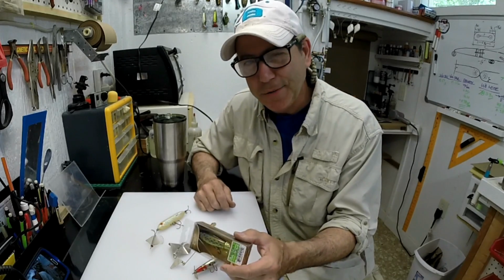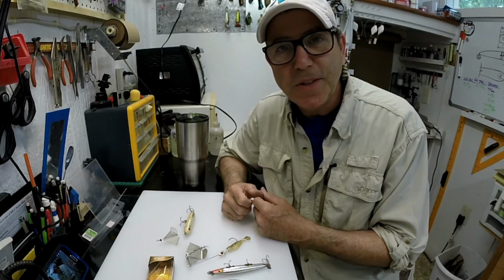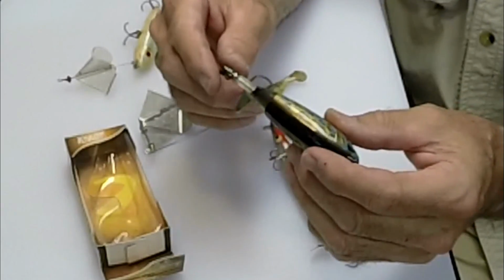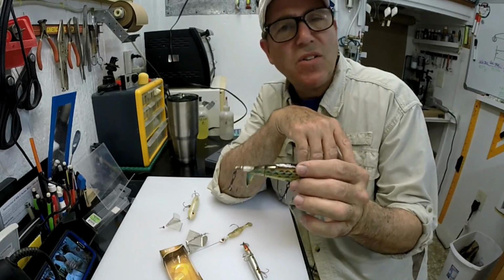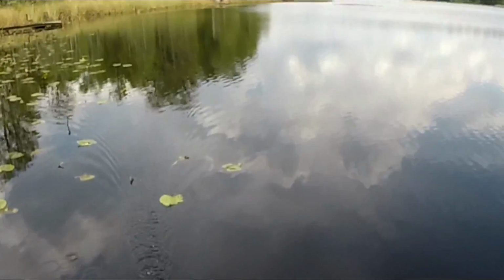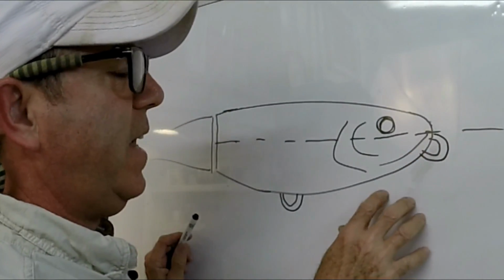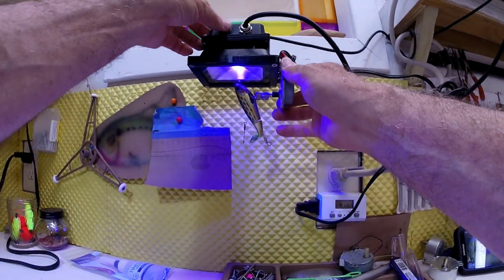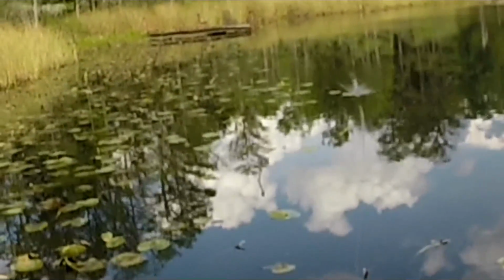Whopper Plopper Review and Hack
Whopper Ploppers have been around for a while and I have never fished with a whopper plopper but I have been curious.  Here I review the whopper plopper, and I do it, the way an engineer would review and evaluate any machine.  I’ll give you a good look at the lure, give you my immediate impressions then test out those impressions on the water.  Then I do a bit of a hack and I think I actually make the lure a little bit better.  And, no lure review would be complete without hooking into a fish.